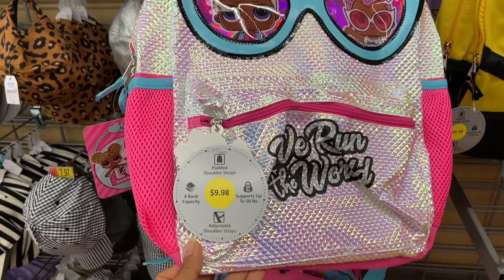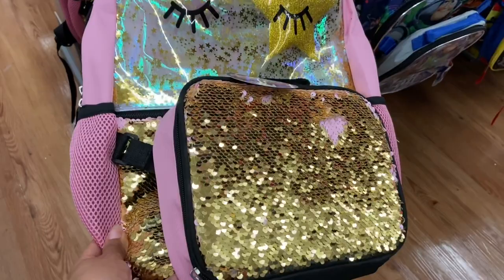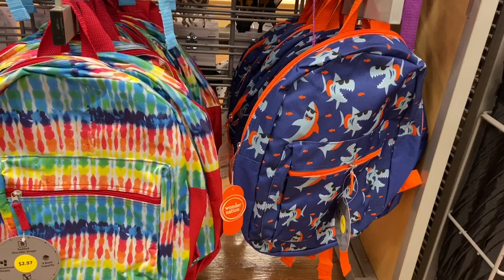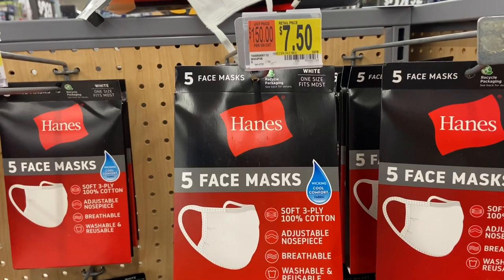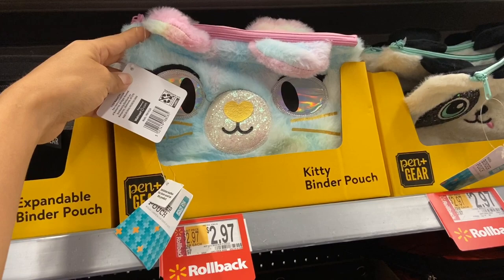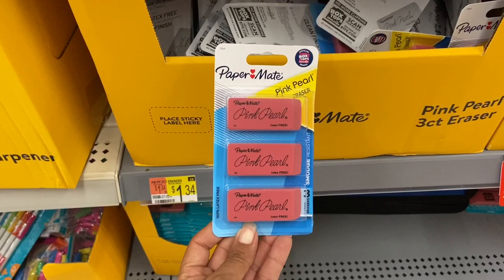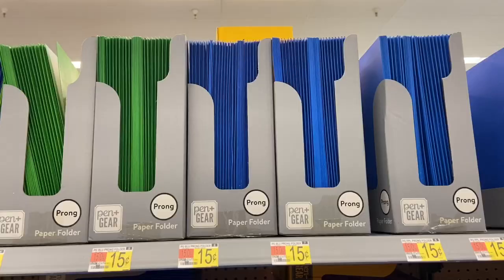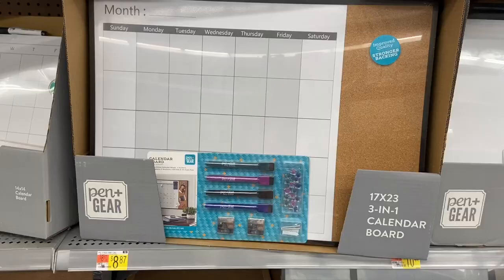WALMART BACK TO SCHOOL | SHOP WITH ME 2020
Hey, friends!!!

Come back to school shopping with me at WALMART! They have a ton of great deals and some really cool school supplies! I hope this video helps you get ready for the school year. Hope you enjoy this WALMART back to school shop with me video, if you did please don’t leave without SUBSRICBING 🙂 I am so thankful and forever grateful for the support of my subscribers! , LOVE Y'ALL!💕

XOXO ~Cindy~